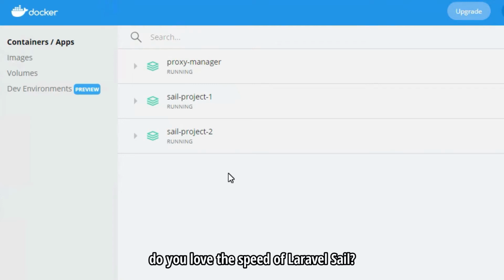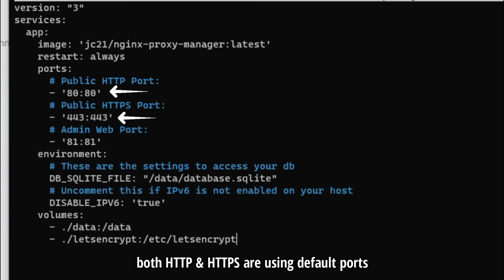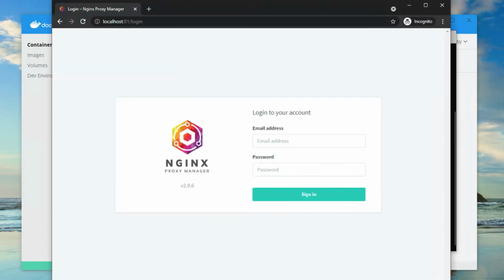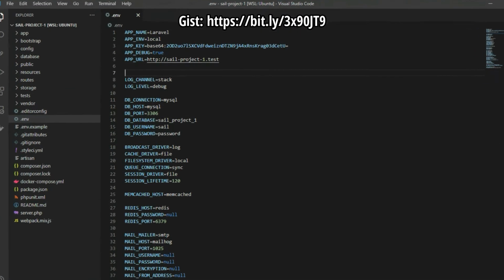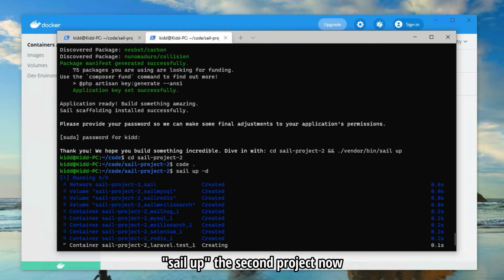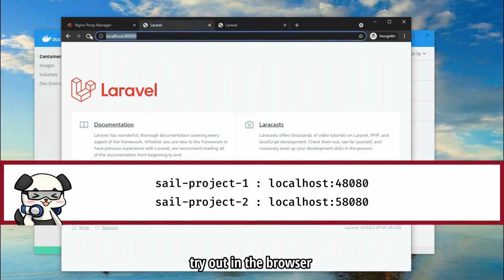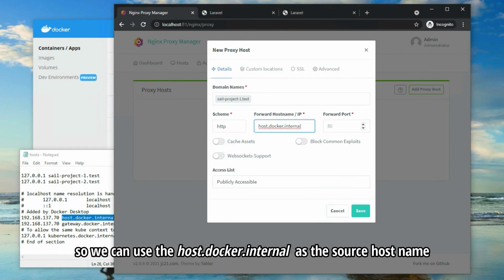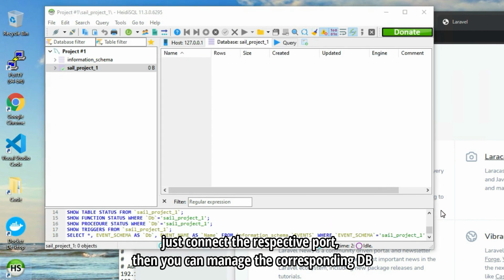Multi Laravel Sail Sites with Custom Domain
You are the happy Laravel Sail user who just shifted from Laravel Homestead, but there are multiple sites inside your Homestead. Laravel Sail does not support multi-site just like the Homestead.

In just a few minutes, you can get the speed of WSL2 with a custom domain on multiple Laravel Sail projects.

Chapters：
0:00 Intro
0:16 Install NGINX Proxy Manager
1:41 Create Multiple Laravel Sail Projects
2:11 Configuring Ports for Laravel Sail Projects
3:05 Troubleshoot Laravel Sail Port Not Available or Port Is Allocated
3:41 Edit Windows HOSTS file
3:57 Create Proxy Host
4:32 Demo Multiple Laravel Sites with Custom Domains
4:42 Demo managing DB individually for each Laravel Sail Project